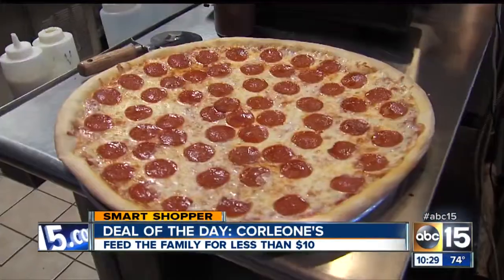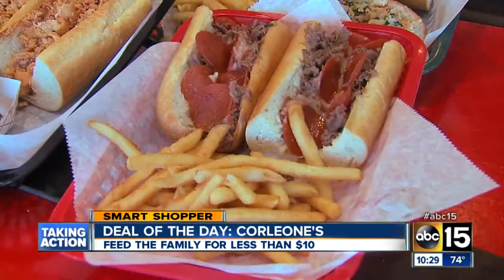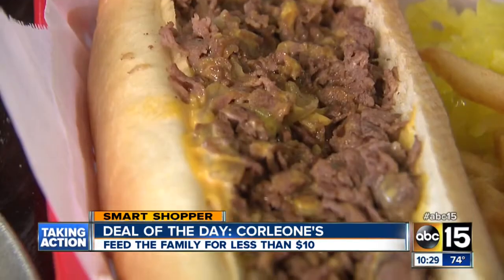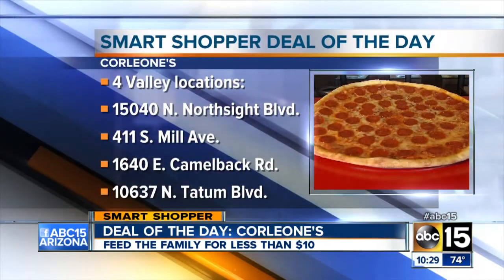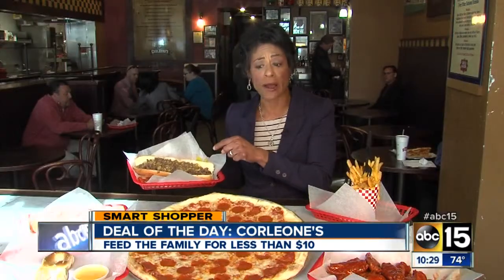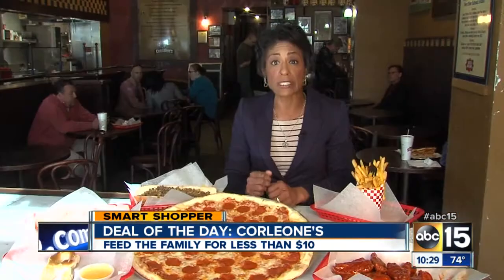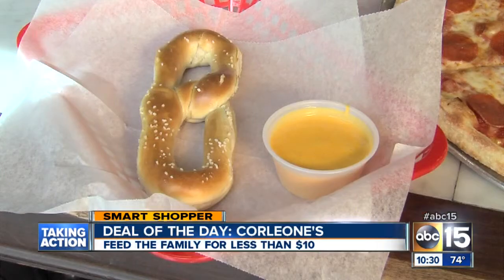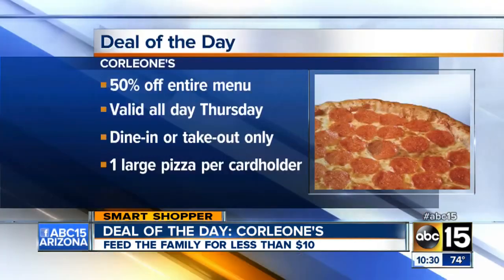Deal of the day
Feed the family for less than $10 at Corleone's.